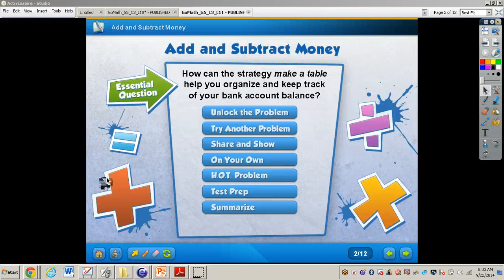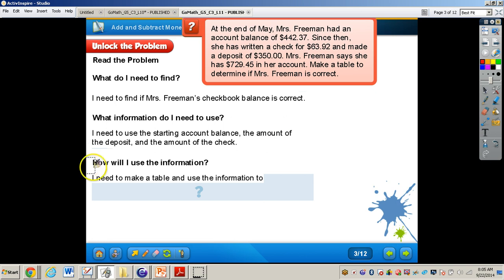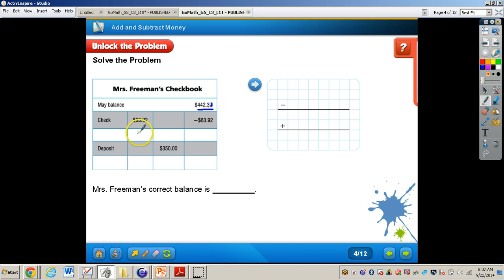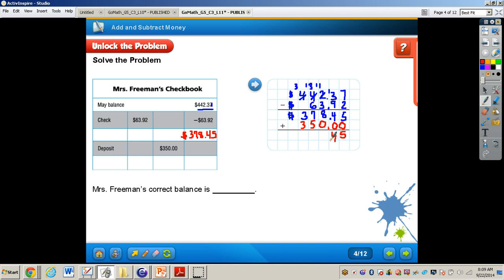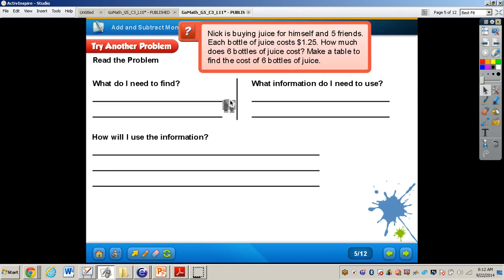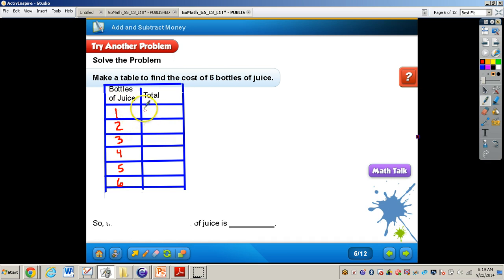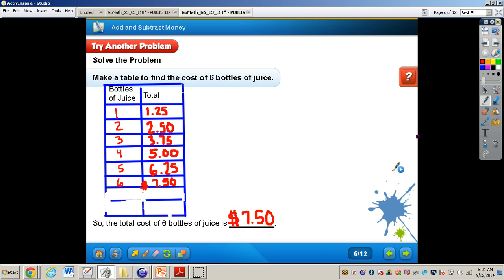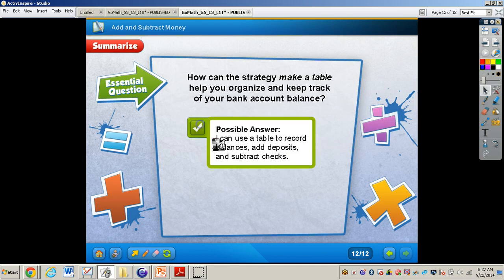Add and Subtract Money